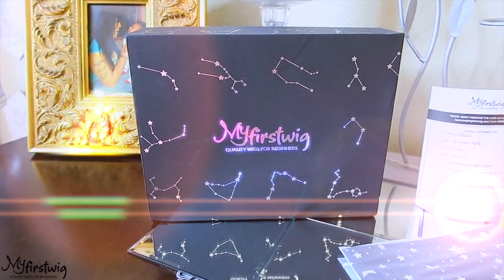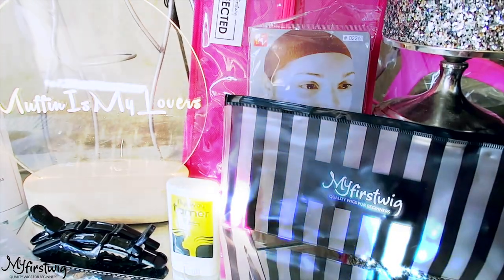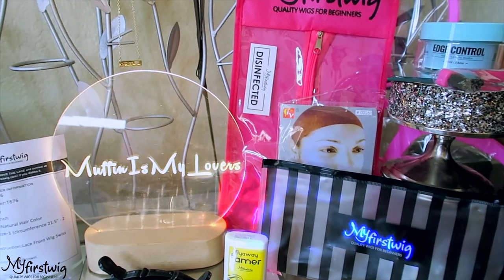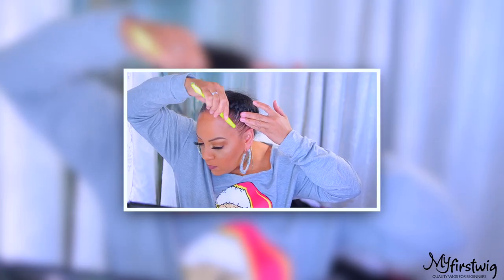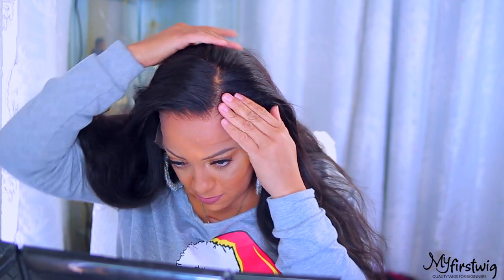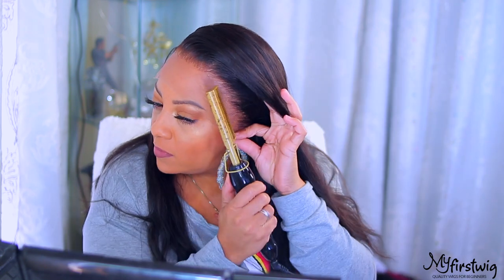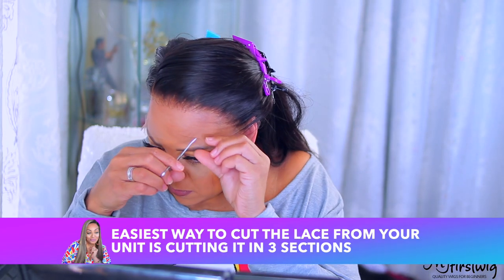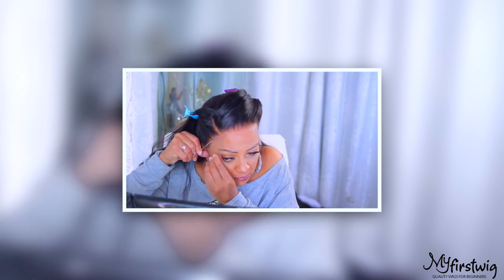DITCH THE SALON NATURAL MELTABLE LACE FRONT WIG MAKE IT LOOK LIKE SCALP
Ditch the salon meltable easy lace front wig looks like natural scalp easy application no baby hairs needed wig install for beginners tutorial review feATURING MYfirstwig.com muffinismylovers hair tutorial beauty how to make your lace front wig look natural .

√ SUPER EASY TO MELT -
TRANSPARENT SWISS LACE

LACE FRONT WIG - ALEXIS - MALAYSIAN HUMAN HAIR STRAIGHT LACE FRONT WIG - LFW016Hair

WRITE OR SEND US LOVE GIFTS TO:
Muffinismylovers